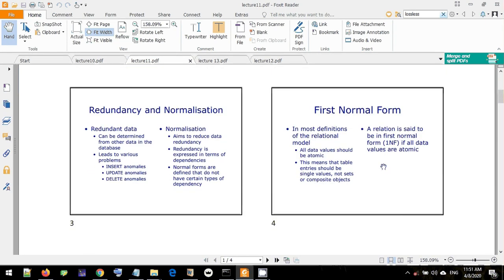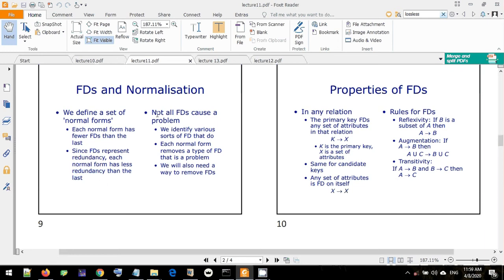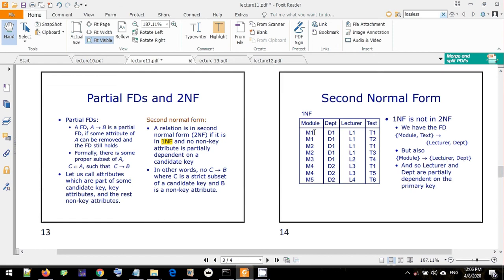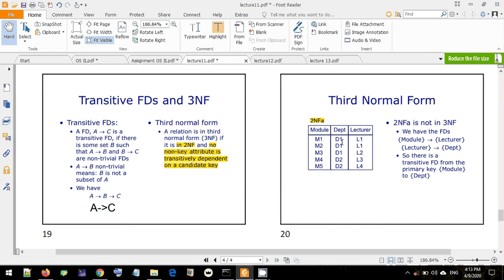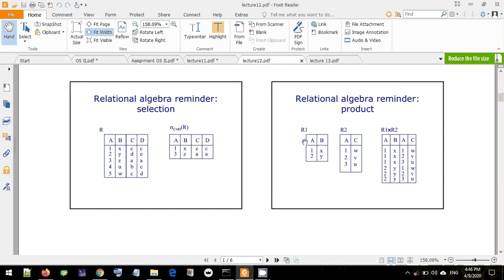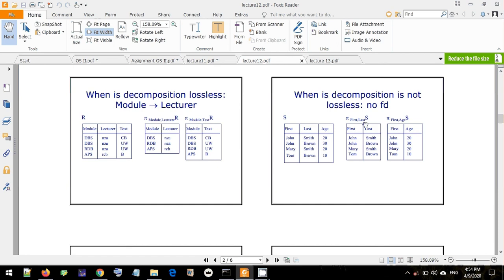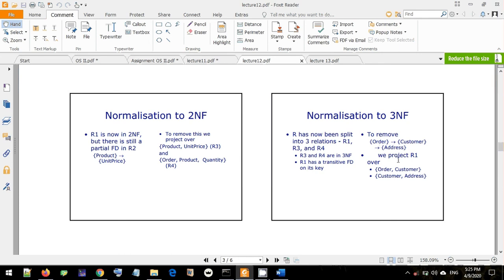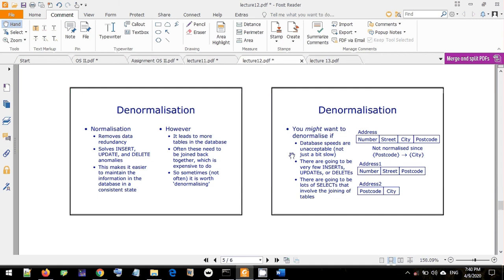NORMALIZATION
Lecture 11 and 12

First Normal form, second normal form, third normal form and Boyce cord normal form by Swi Innocent for Dr. Lienou